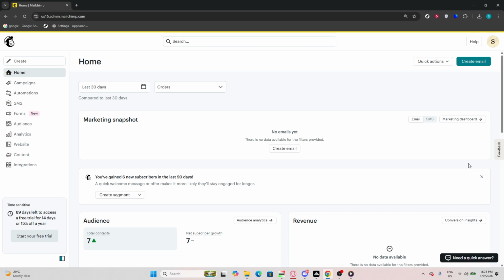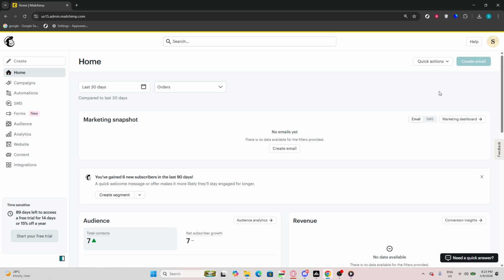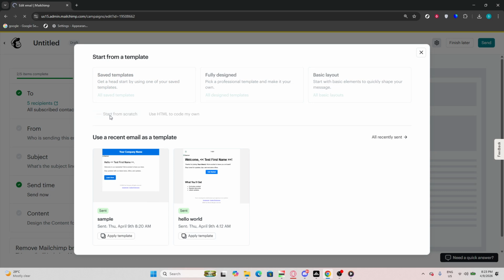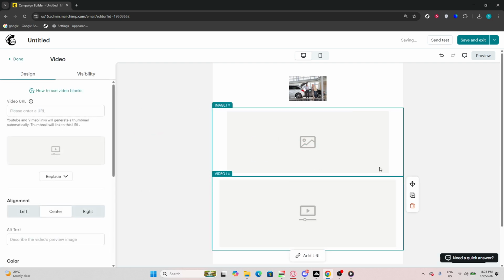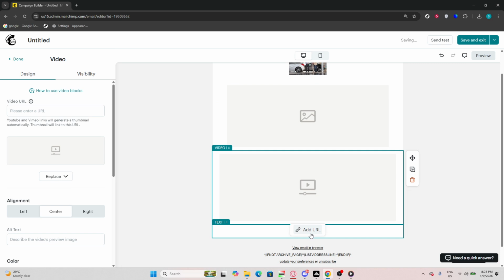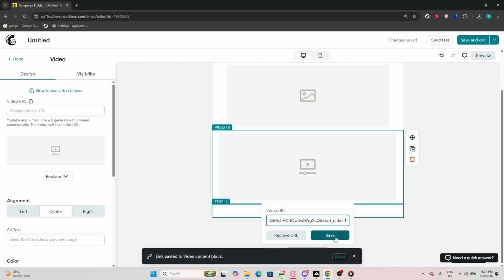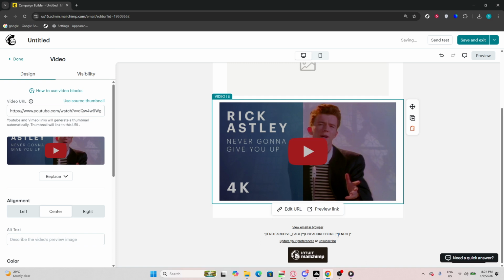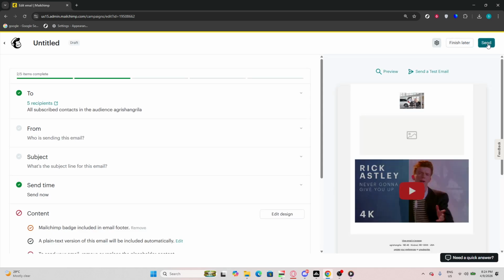How to embed video in Mailchimp[LATEST GUIDE]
In today's Video we cover,How to embed video in Mailchimp.